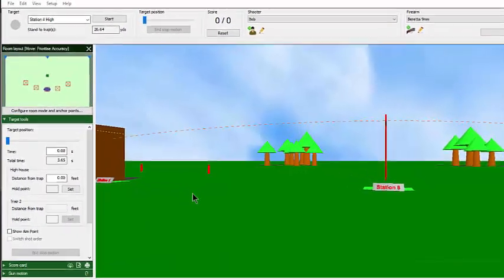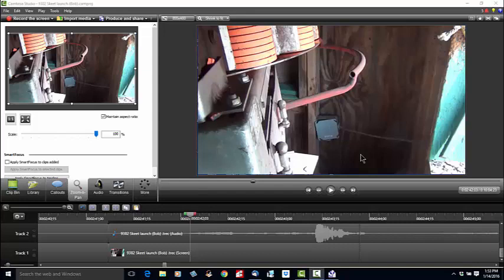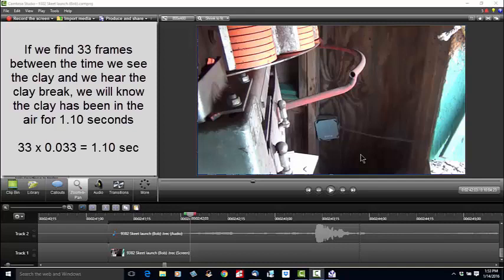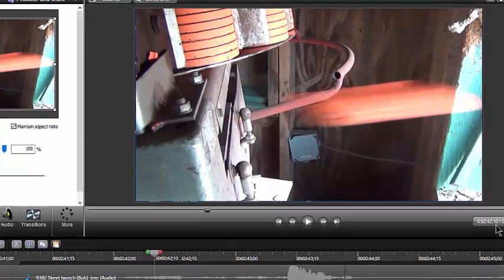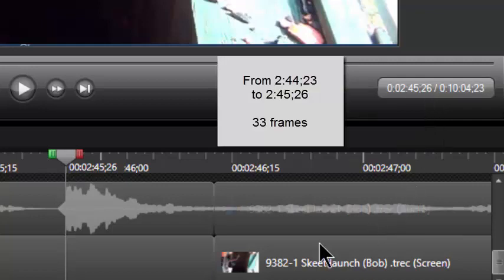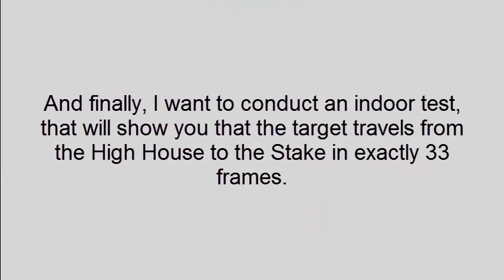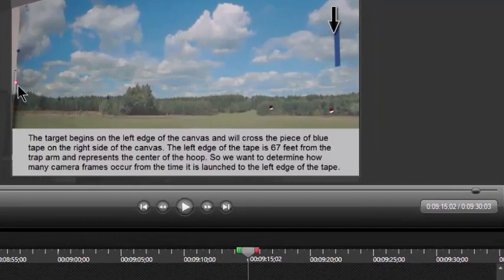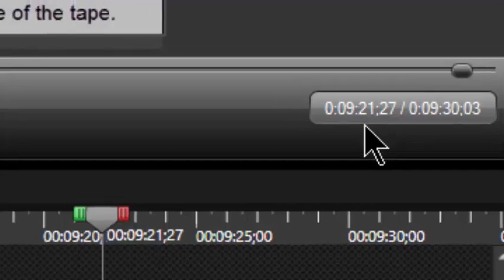10 The Trajectory Experiment Skeet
Skeet Trajectory experiment with DryFire Shotgun Simulator.